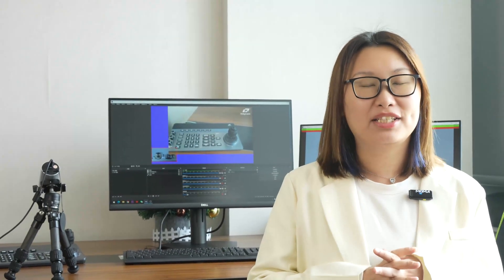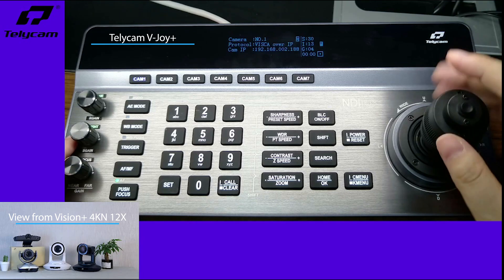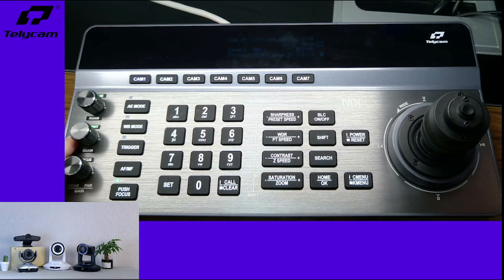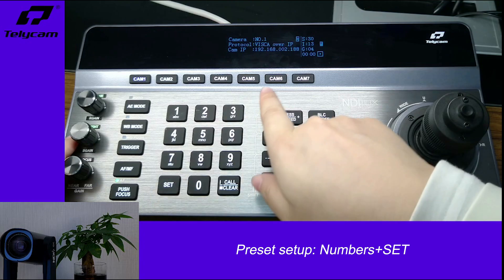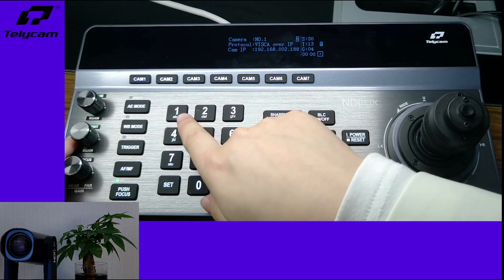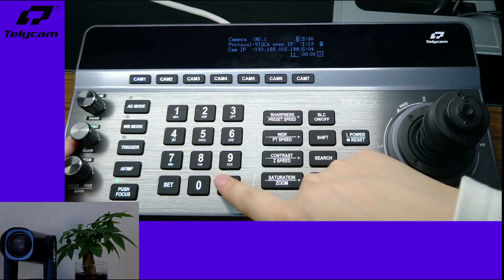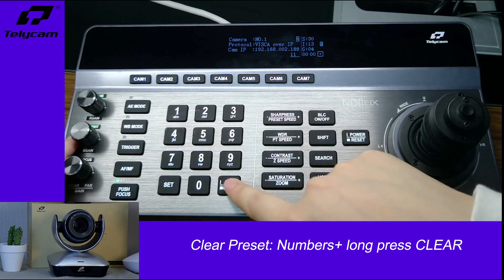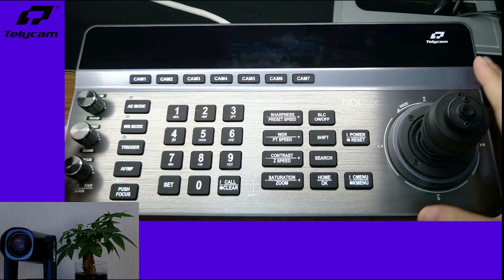How to setup Presets with Telycam NDI controller keyboard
Learn more about the V-Joy+, Telycam's PTZ NDI controller keyboard for you PTZ cameras remote control:

As an experienced manufacturer of PTZ cameras engaged in the industry since 2014, Telycam is committed to bringing you the high-performance PTZ HD&UHD cameras for video conferencing and live streaming at affordable prices.

check out-

Telycam Twitter ►

Telycam Facebook ►

Telycam LinkedIn ►